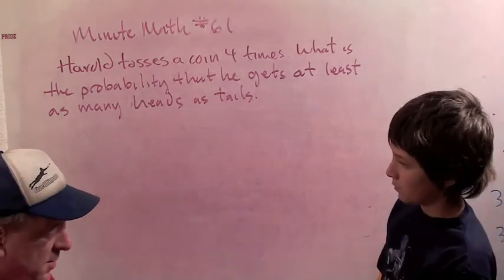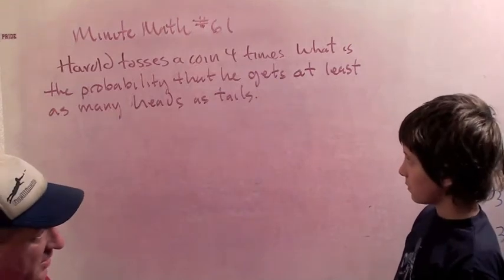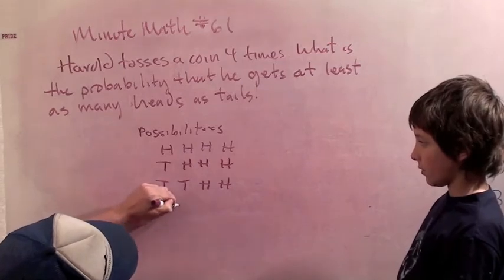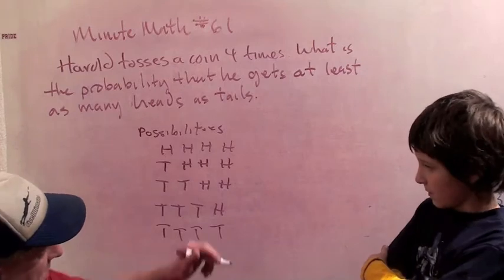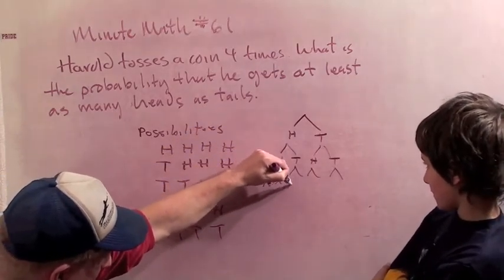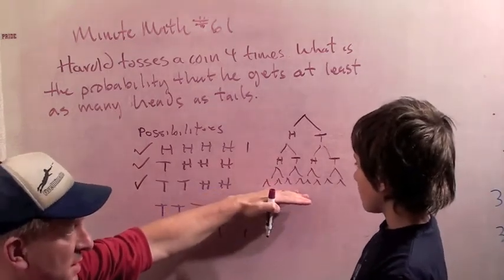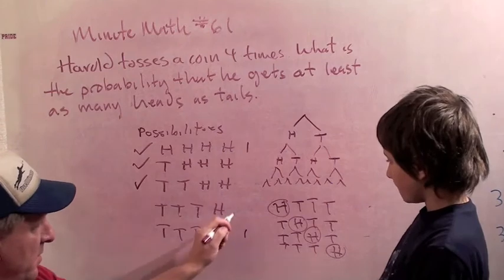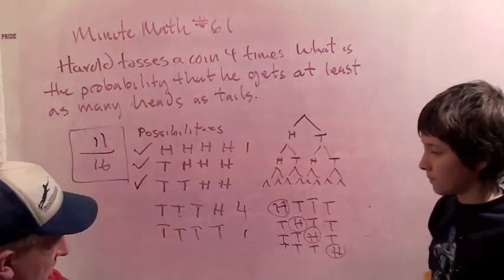MinuteMath61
Fun and challenging probability problem from the Mathematical Association of America's MInute Math blog.